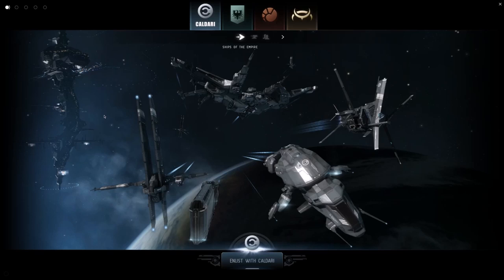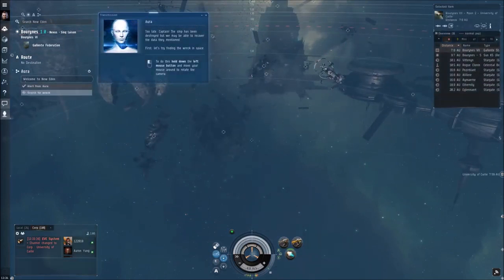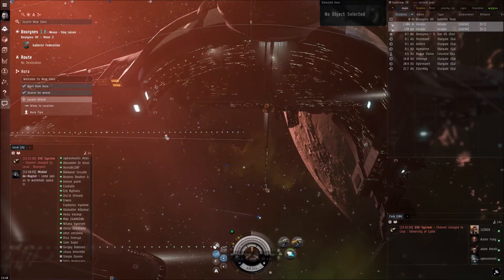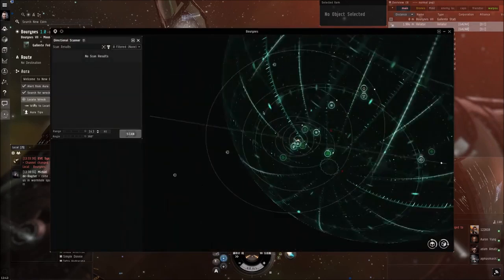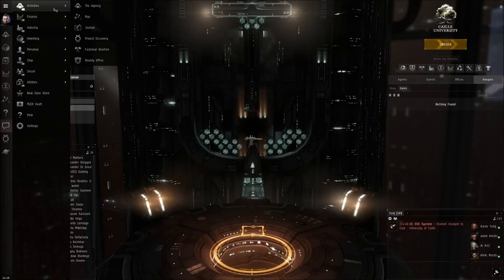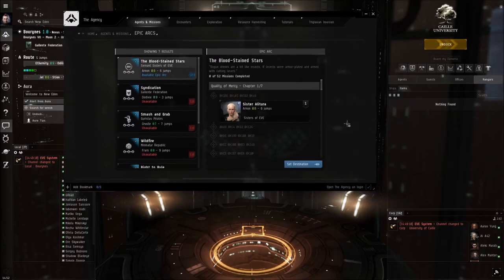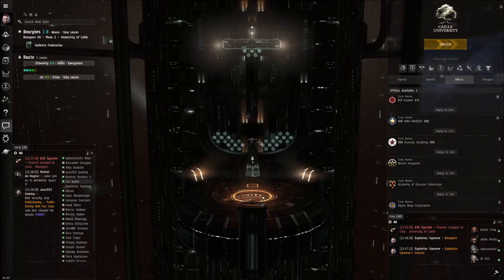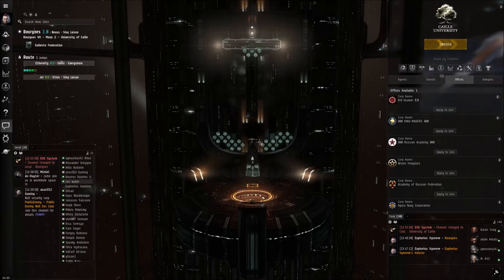A Guide to Eve Online 2019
the best video  beginner's guide I had seen and find that can explain you EVE online game